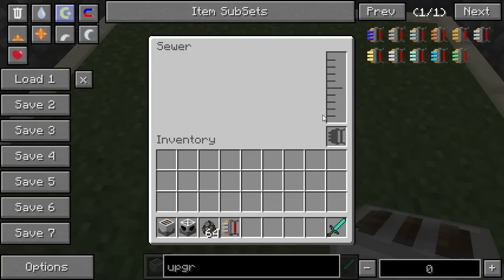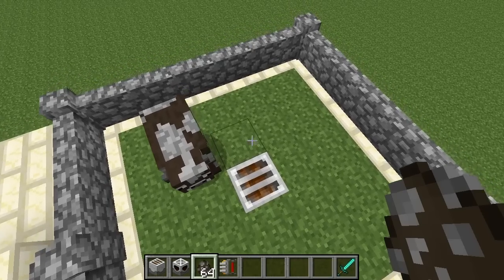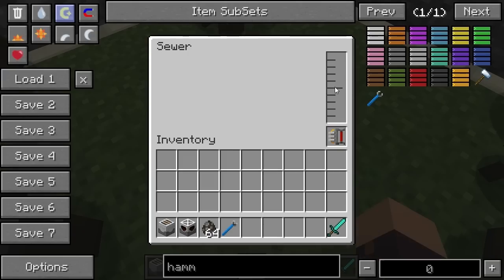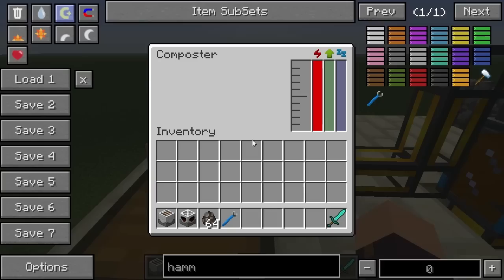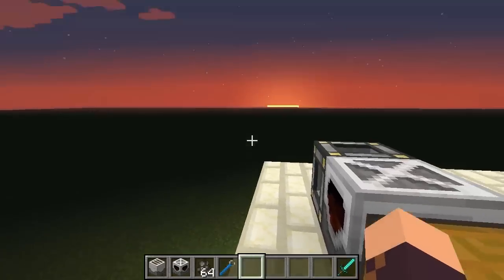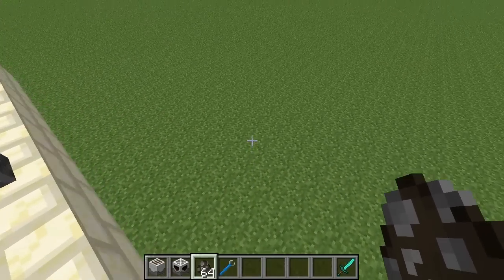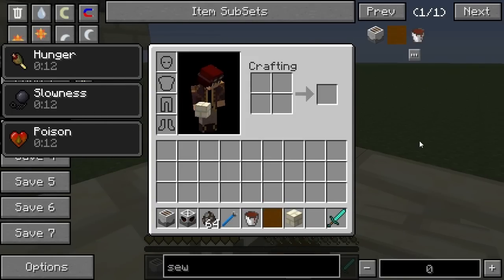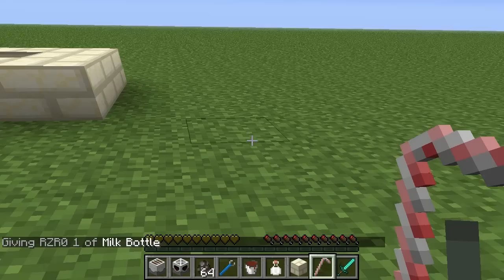MineFactory Reloaded - Sewers & Composters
In this block spotlight for the MineFactory Reloaded mod, I explain how to use the sewer and composter blocks to produce sewage and industrial fertilizer.

To find out how to separate the mob essence from the sewage in Minecraft 1.6+, check out how I do it for meat and pink slime in my spotlight on the Slaughterhouse